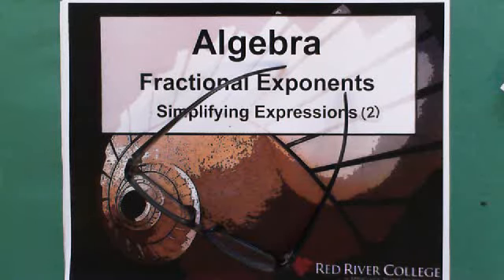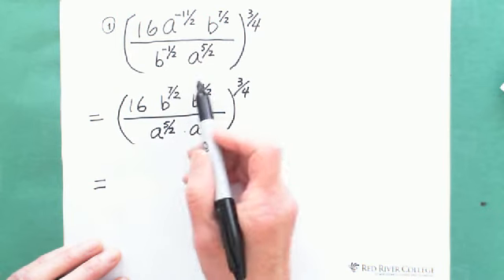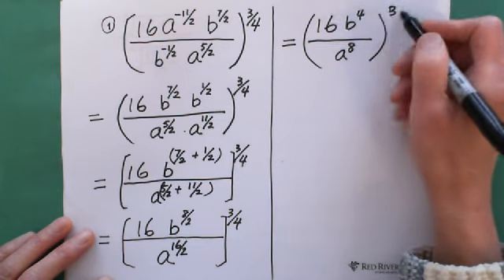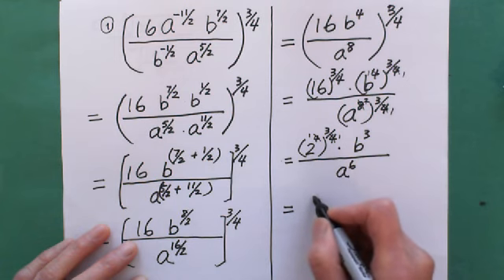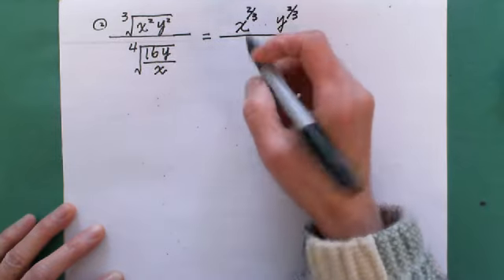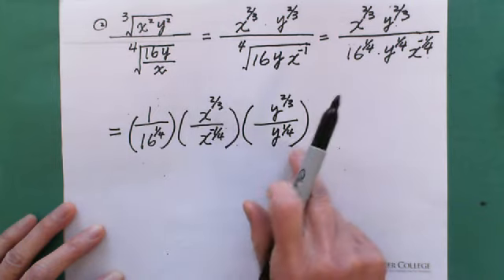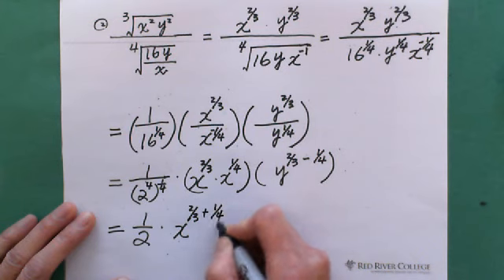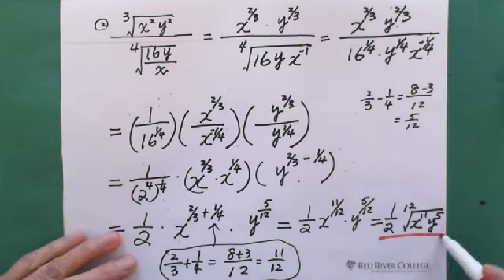Algebra: Fractional Exponents: Simplifying Expressions (2)